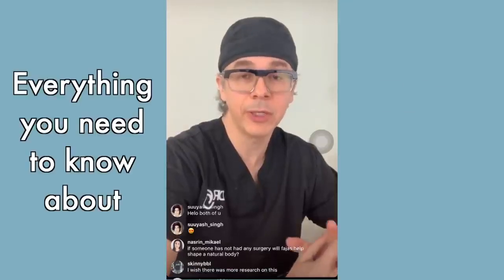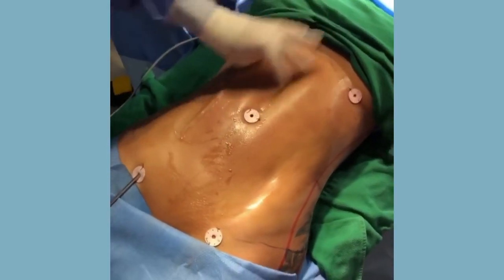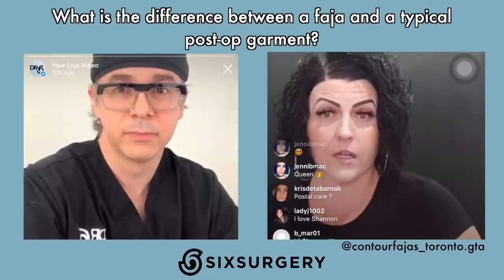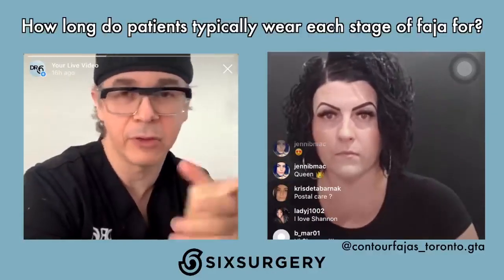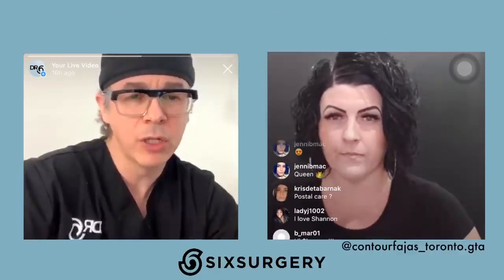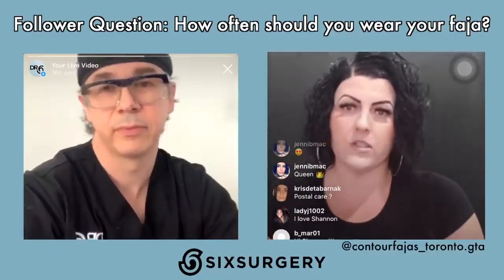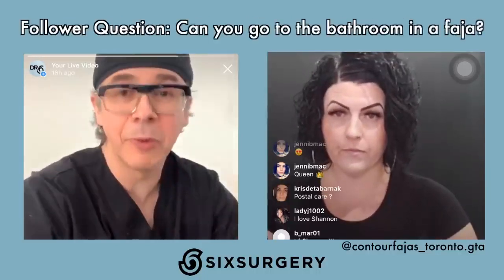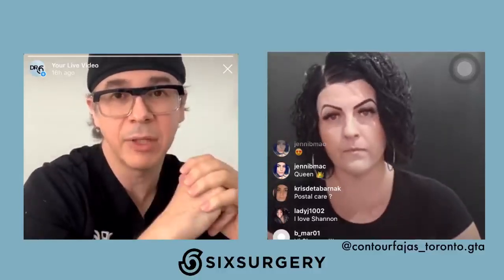كل ما تريد معرفته عن الكورسيه بعد عمليات شفط الدهون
منقول من موقع Sixsurgery
حوار رائع بين الجراح مارتين جوجنبرج و خبيرة الكورسيهات شارون و اجابات عن كل ما يتعلق بالموضوع التفصيل